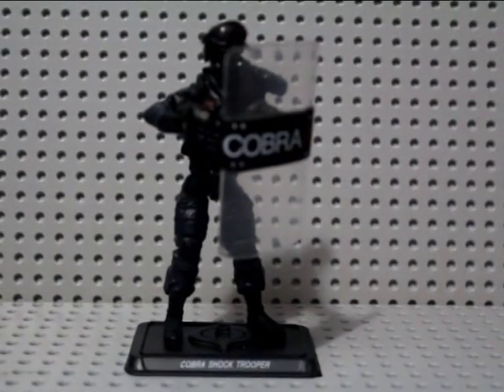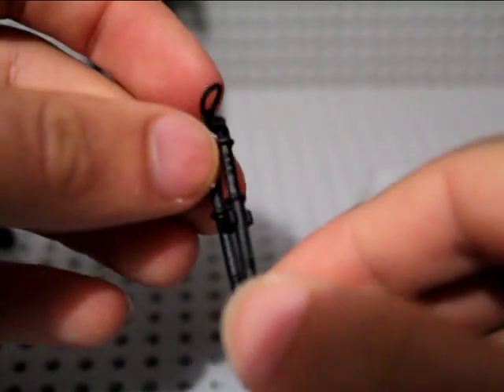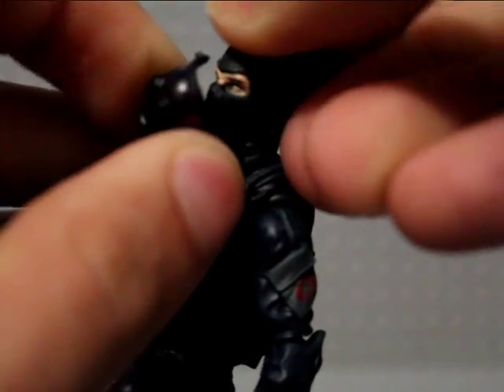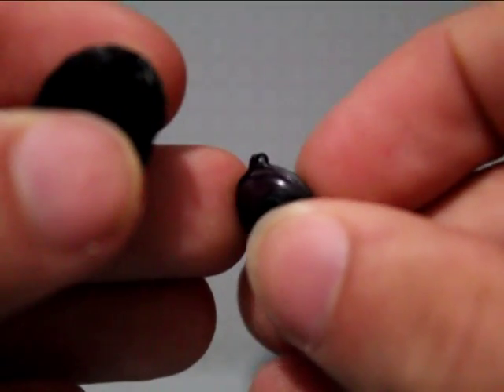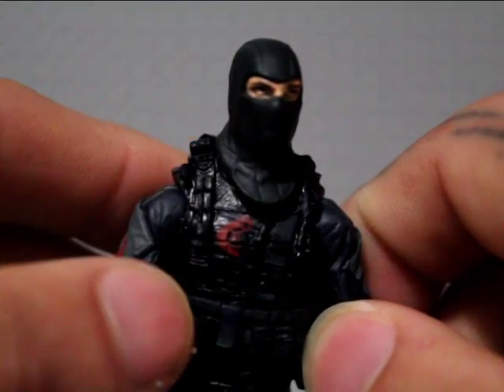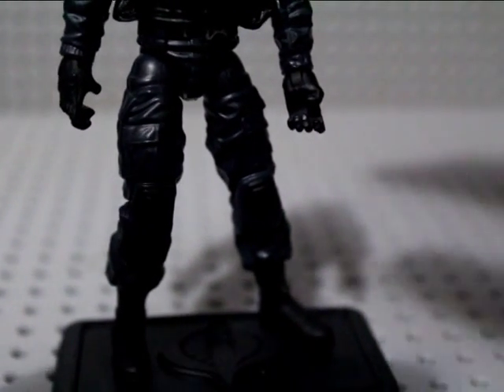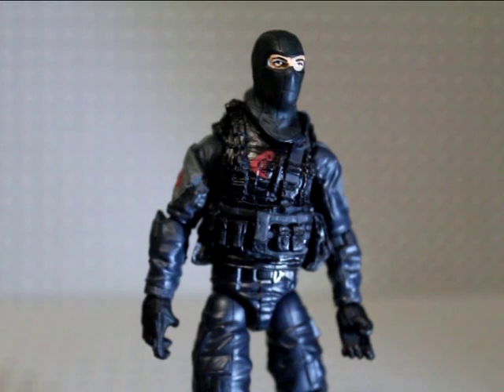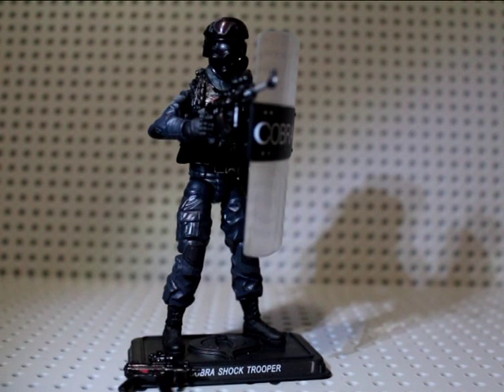G.I Joe - Cobra Shock Trooper Review - Pursuit Of Cobra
From the GI Joe Pursuit Of Cobra line comes one of the best GI Joe figures to date, the Cobra Shock Trooper!